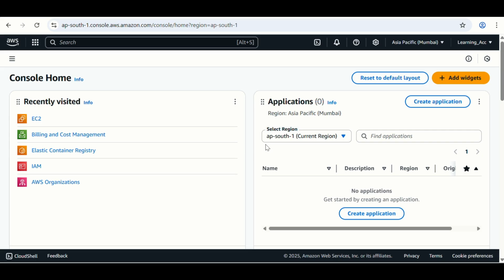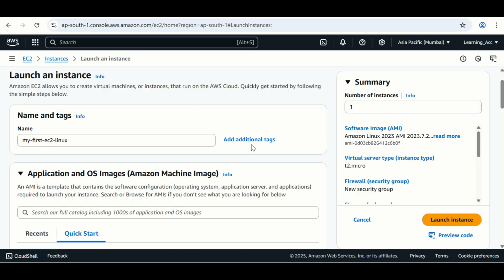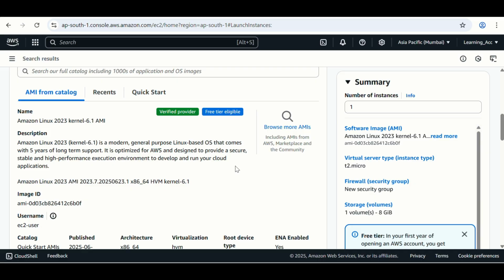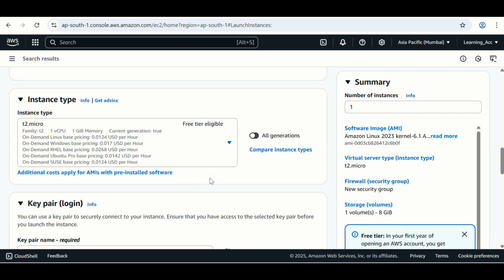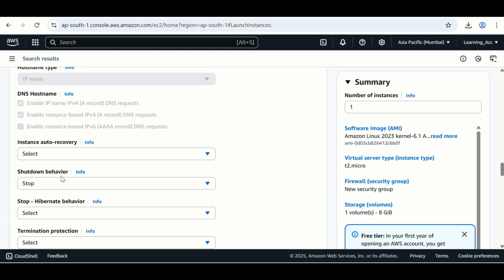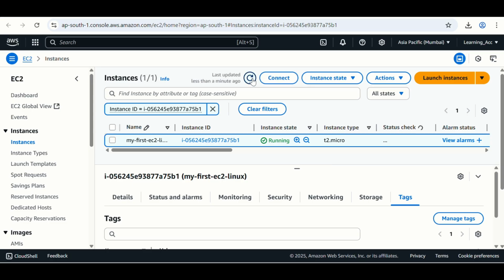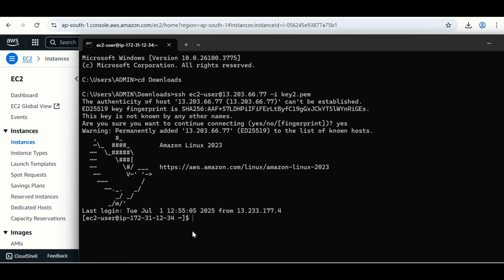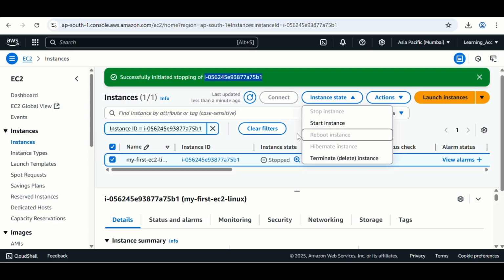How to Create AWS Linux EC2 instance | Launch Your First AWS EC2 Instance (2025) free tier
How to Create AWS Linux EC2 instance | Launch Your First AWS EC2 Instance (2025) free tier | Complete Beginners Guide

If you want to launch your 1st ec2 instance on AWS cloud then this video is for you.
EC2 Virtual servers in the Cloud
Amazon Elastic Compute Cloud (Amazon EC2) offers the broadest and deepest compute platform, with over 750 instances and choice of the latest processor, storage, networking, operating system, and purchase model to help you best match the needs of your workload. We are the first major cloud provider that supports Intel, AMD, and Arm processors, the only cloud with on-demand EC2 Mac instances, and the only cloud with 400 Gbps Ethernet networking. We offer the best price performance for machine learning training, as well as the lowest cost per inference instances in the cloud. More SAP, high performance computing (HPC), ML, and Windows workloads run on AWS than any other cloud.

If you want to learn more about AWS ec2 instance the refer below doc

⏩ How to launch an EC2 instance  and How to launch an AWS EC2 instance
⏩ How to choose the right Amazon Machine Image (AMI)
⏩ How to create key-pair,tags
⏩ How to configure security groups and allow ports for ssh
⏩ How to create storage volume
⏩ How to stop, start, and terminate instance
⏩ How to connect to your EC2 instance
⏩ How to connect to your VM using SSH